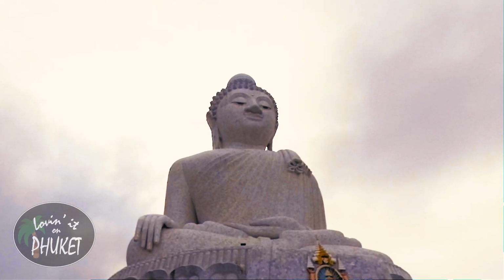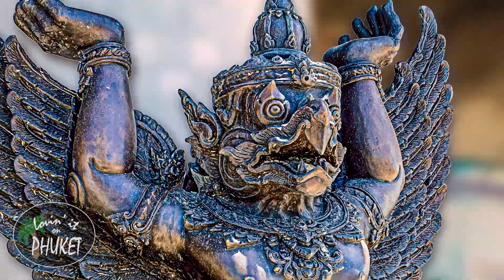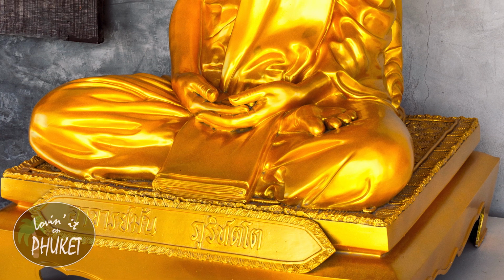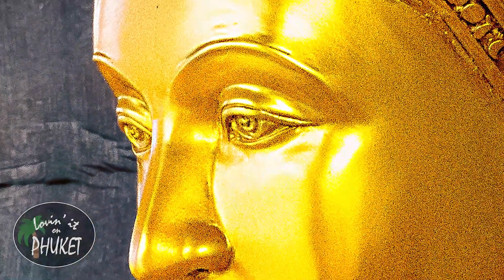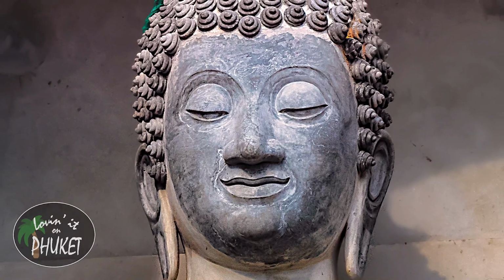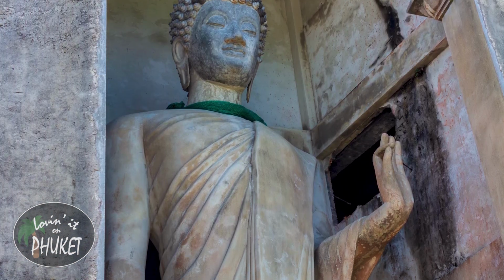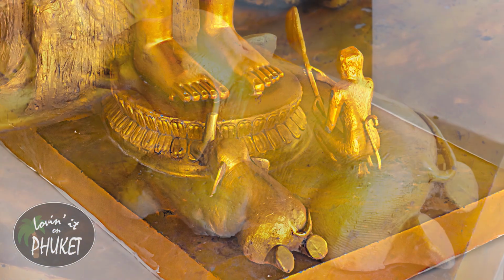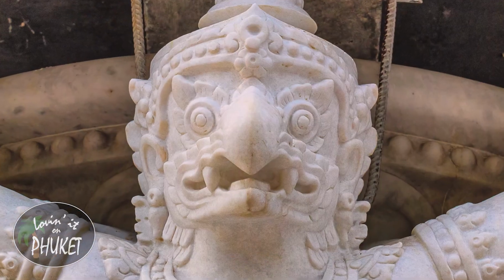A Complete Look at Big Buddha Phuket Part Two, Statues and Figures, Phuket Thailand 2019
This is part Two of a look at Big Buddha Phuket.

Big Buddha Phuket also known as The Great Buddha of Phuket and officially called Phra Phutta Ming Mongkol Akenakiri or Ming Mongkol Buddha.  The monument sits atop a mountain outside Chalong, Phuket and at its top is over half a kilometer above sea level.  Big Buddha Phuket is visible from almost anywhere in Southern Phuket and almost anyone who visits the island makes a trip up to see it.

In this video we will look at the statues around the base of the monument of various historical figures in Thai Buddhism as well as the 7 Buddha poses representing the days of the week.

There is just so much going on at Big Buddha Phuket it just didn't make sense to put it all into one video.

If you missed part one you may want to watch it first. In part one of Big Buddha Phuket we take a quick look at the monument, getting up to Big Buddha, the lower level grounds and the view point.

Part three will cover the monuments exterior and interior as well as the rear gardens and a look at what it's like leaving the monument after dark.

This is one of the most comprehensive looks at Big Buddha Phuket, hopefully you enjoy it! There is a lot to see and learn about if you are interested in Thai Buddhism.

Season 1 - Episode 5 Part 2